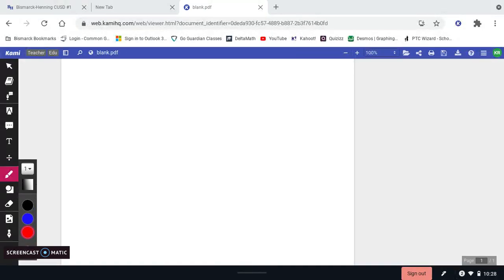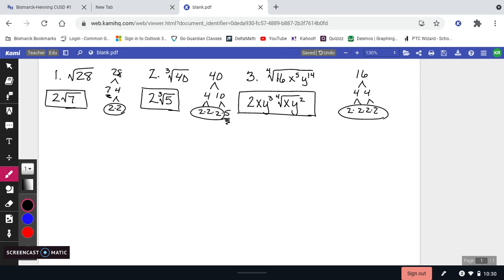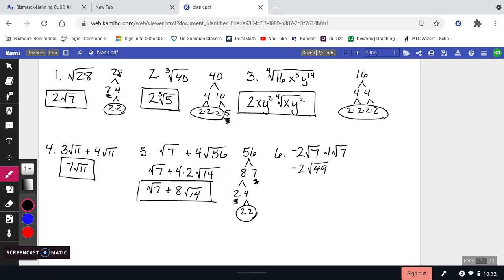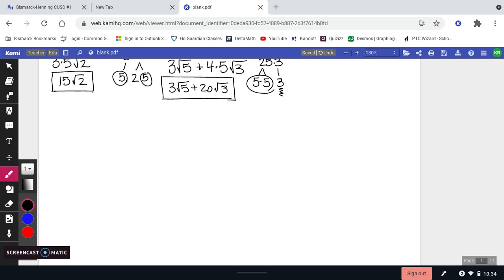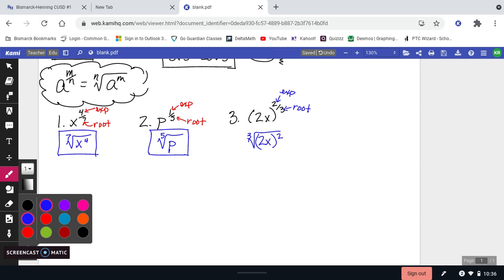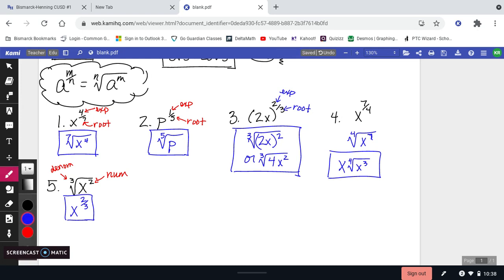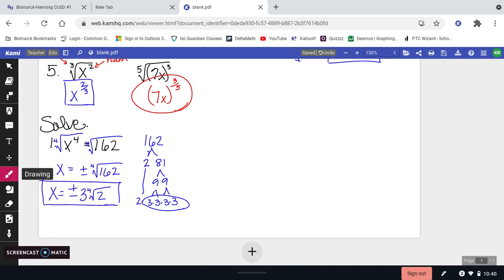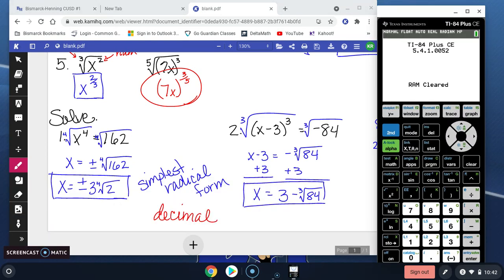Radical & Rational Exp Quiz Review